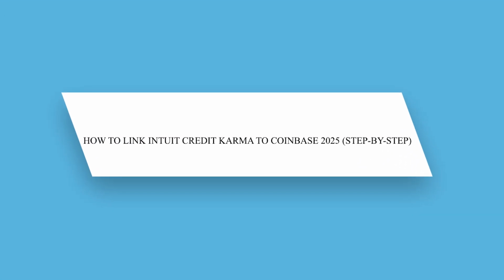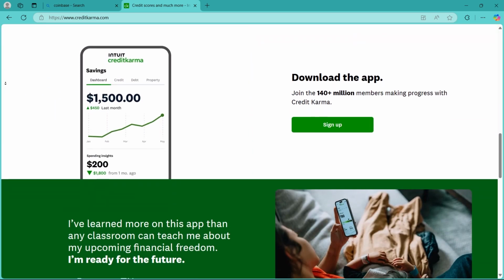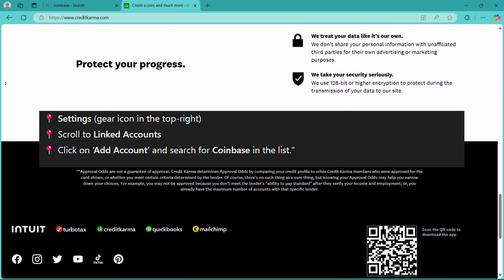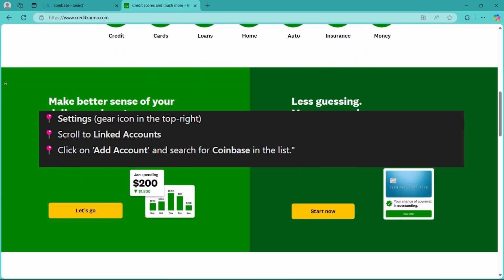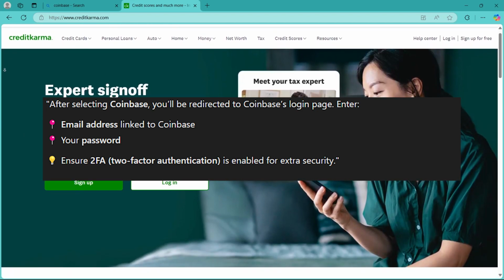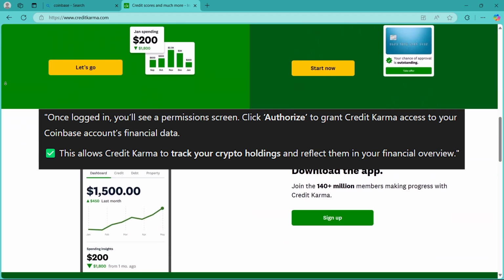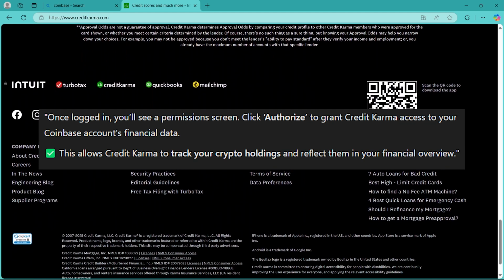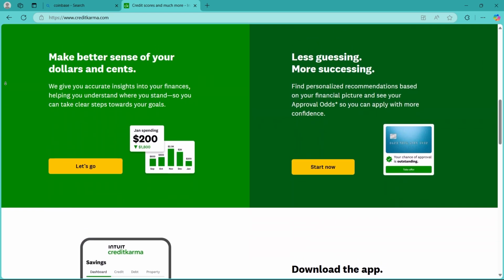How To Link INTUIT Credit Karma To Coinbase 2026 (Step-By-Step)